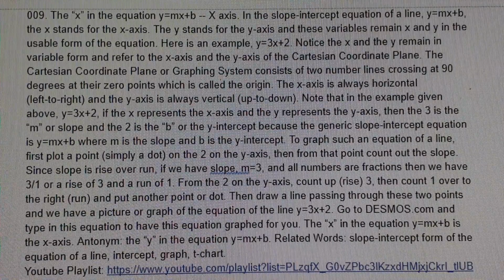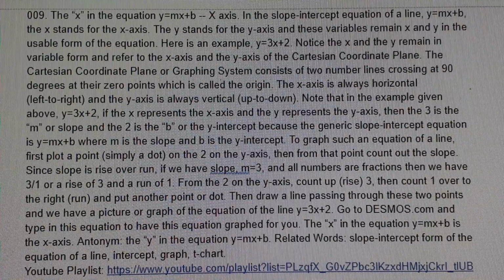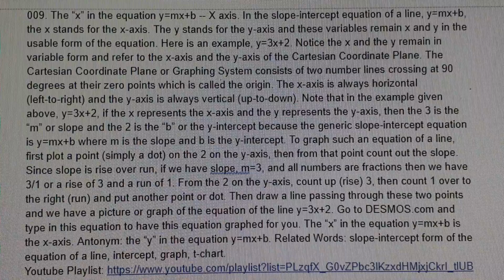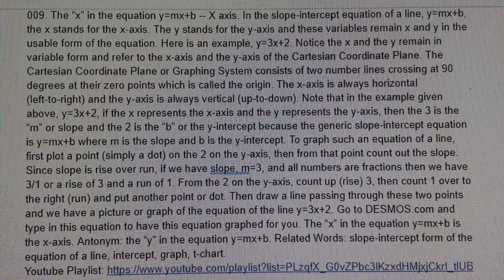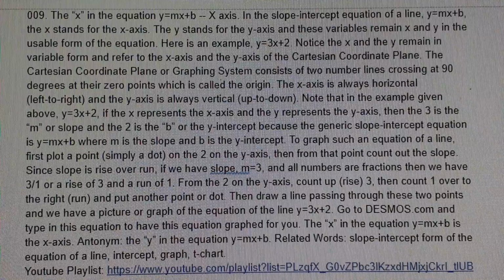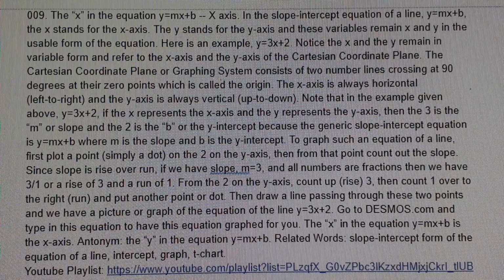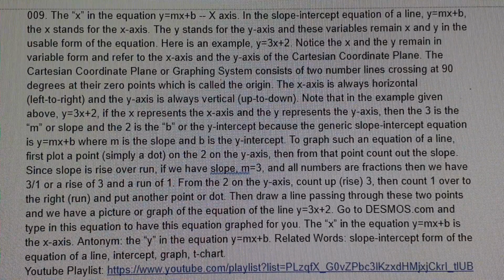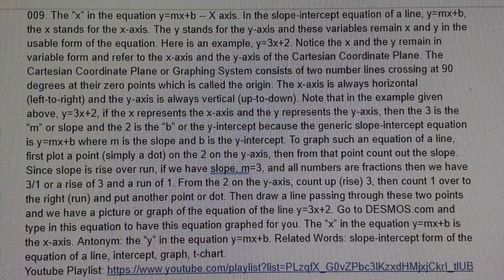CreatorMath.com Algebra 1 Vocabulary 009. The “x” in the equation y=mx+b -- X axis.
009. The “x” in the equation y=mx+b -- X axis. In the slope-intercept equation of a line, y=mx+b, the x stands for the x-axis. The y stands for the y-axis and these variables remain x and y in the usable form of the equation. Here is an example, y=3x+2. Notice the x and the y remain in variable form and refer to the x-axis and the y-axis of the Cartesian Coordinate Plane. The Cartesian Coordinate Plane or Graphing System consists of two number lines crossing at 90 degrees at their zero points which is called the origin. The x-axis is always horizontal (left-to-right) and the y-axis is always vertical (up-to-down). Note that in the example given above, y=3x+2, if the x represents the x-axis and the y represents the y-axis, then the 3 is the “m” or slope and the 2 is the “b” or the y-intercept because the generic slope-intercept equation is y=mx+b where m is the slope and b is the y-intercept. To graph such an equation of a line, first plot a point (simply a dot) on the 2 on the y-axis, then from that point count out the slope. Since slope is rise over run, if we have a slope, m=3, and all numbers are fractions then we have 3/1 or a rise of 3 and a run of 1. From the 2 on the y-axis, count up (rise) 3, then count 1 over to the right (run) and put another point or dot. Then draw a line passing through these two points and we have a picture or graph of the equation of the line y=3x+2. Go to DESMOS.com and type in this equation to have this equation graphed for you. The “x” in the equation y=mx+b is the x-axis. Antonyms: the “y” in the equation y=mx+b. Related Words: slope-intercept form of the equation of a line, intercept, graph, t-chart.

The “x” in the equation y=mx+b
X axis
Y axis
X-intercept
Y-intercept

Good luck!